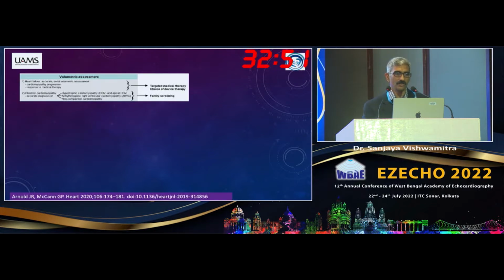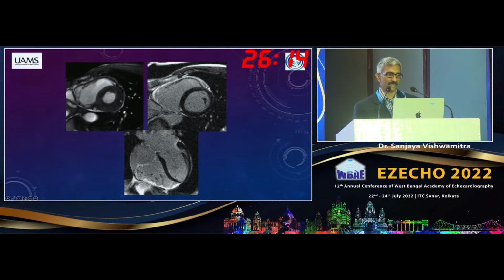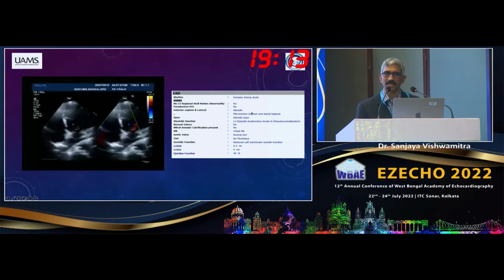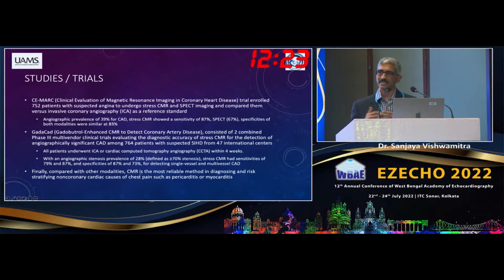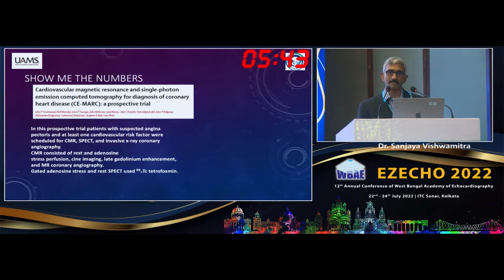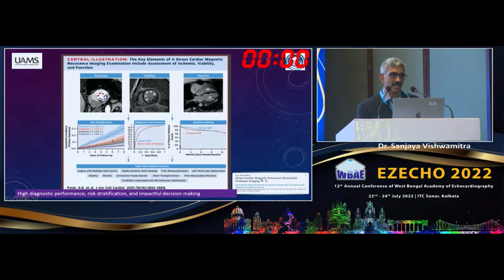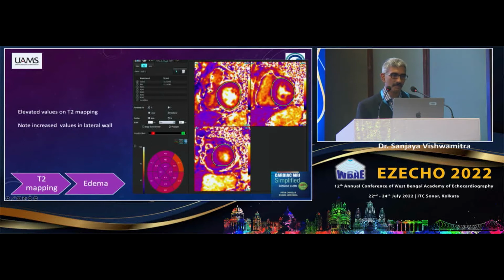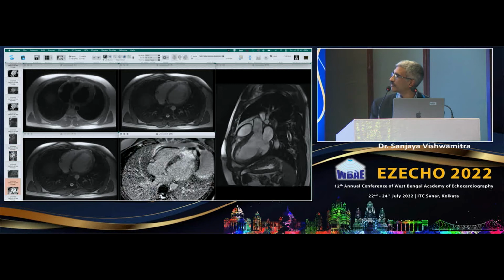WBAE EZECHO 2022 - 3. Day 1 Session 1 Talk 1 - Dr. Sanjaya Vishwamitra